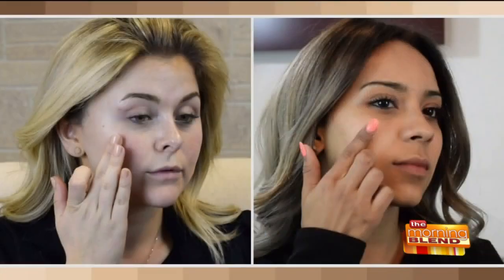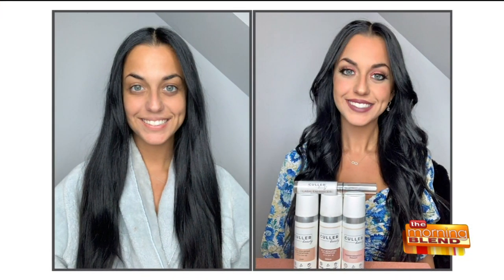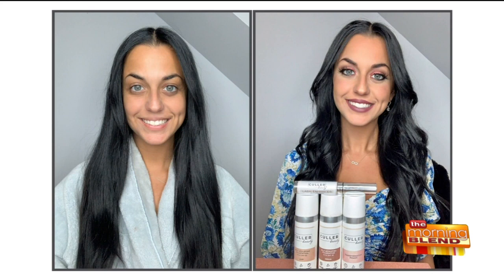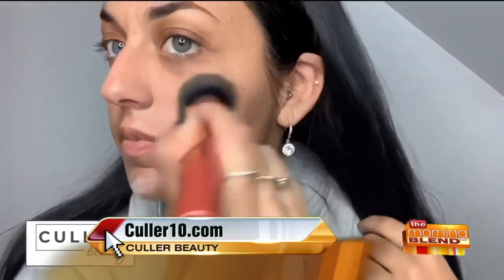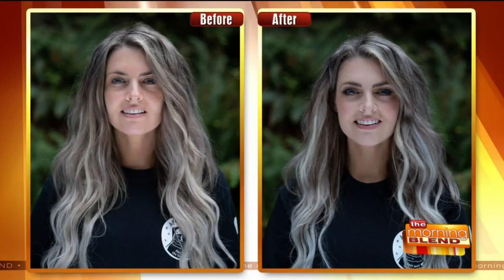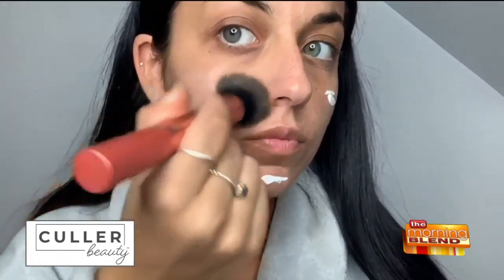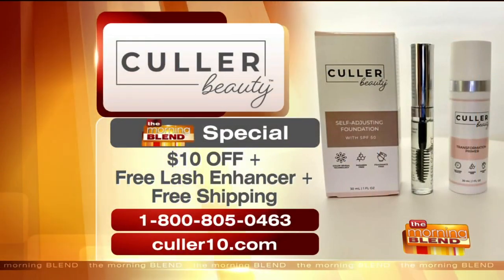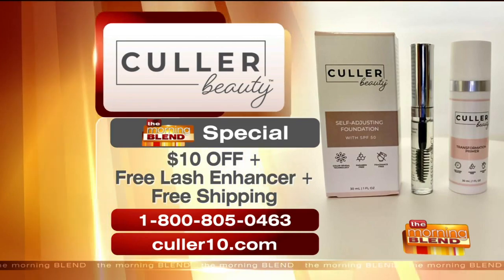Meet Your New Favorite Foundation!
There are so many choices out there when it comes to coverage for foundation. But imagine how much easier would it be if you had one foundation for all your shades. No more guessing, no more makeup drawers packed with countless colors, but a foundation that automatically matched your unique color each and every time.  Culler Beauty Self-Adjusting Foundation is revolutionizing the way people think about their makeup routine. The self-adjusting rich color beads release more color as you apply it, until you get that perfect look! This formula also contains SPF 50 sun protection to help conceal your existing sunspots while helping to prevent new ones from forming. Here with us is lifestyle consultant, Alison Fiori to tell us about this amazing new technology.